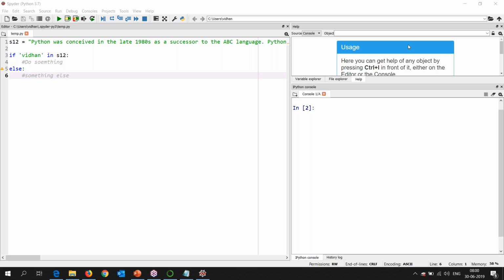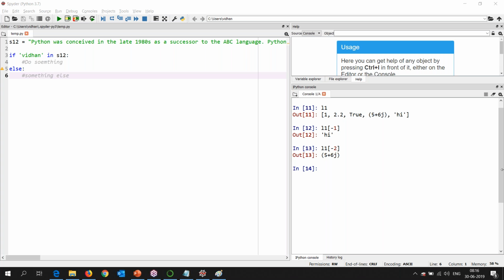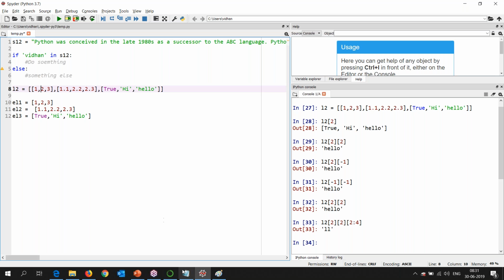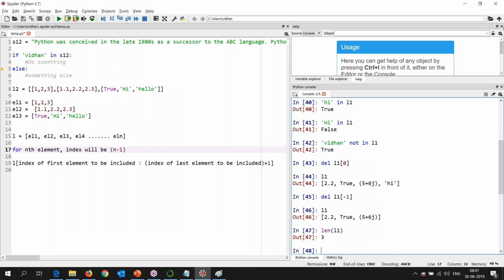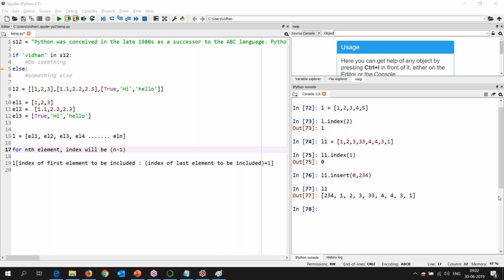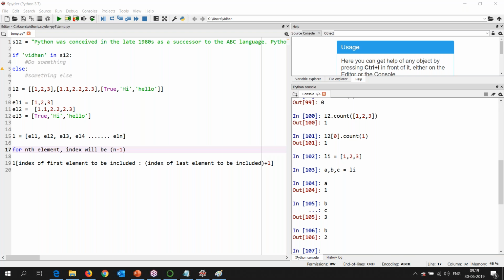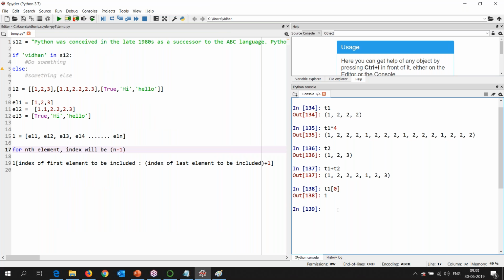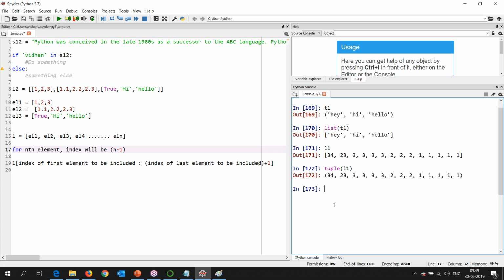PYTHON CLASS 4